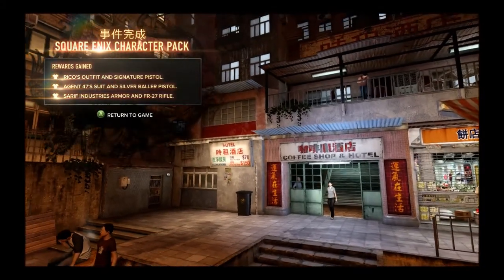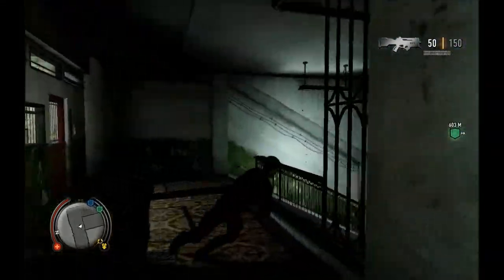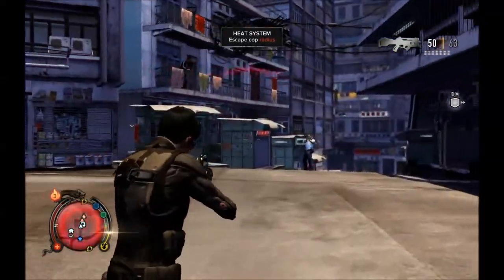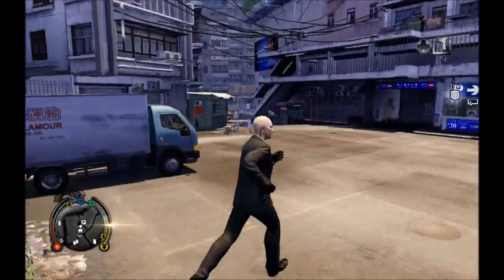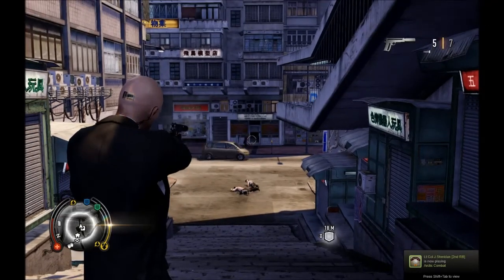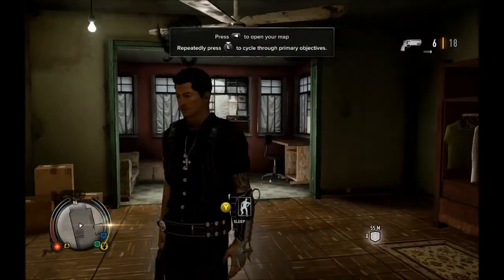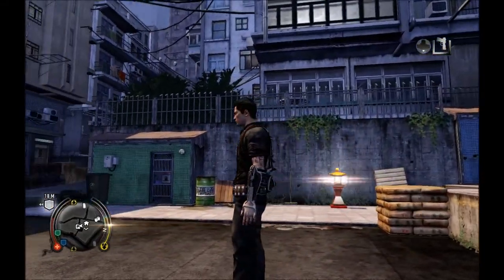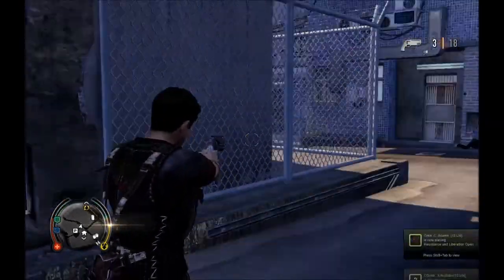Sleeping Dogs Square Enix Character Pack Review w/ TomsaiiLad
This character is pack is for the game Sleeping Dogs and contains: Agent 47's outfit and signature weapon [Suppressed Silverballer handgun] - Sarif Industries Armor from Deus Ex and the futuristic Assault Rifle - Rico's outfit and signature weapon : Hope you enjoyed this review!